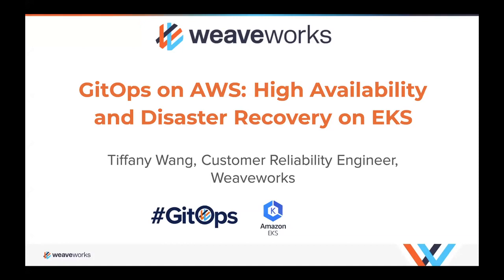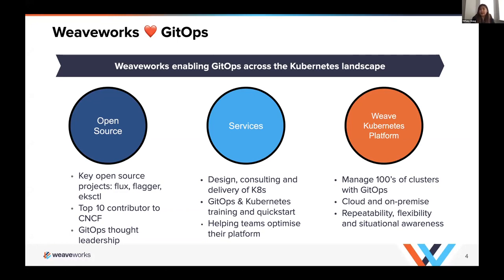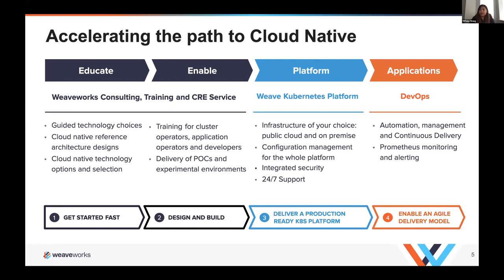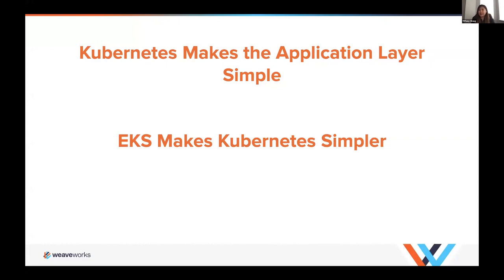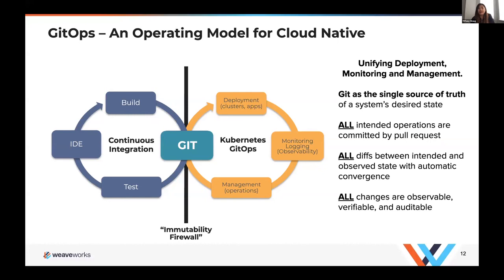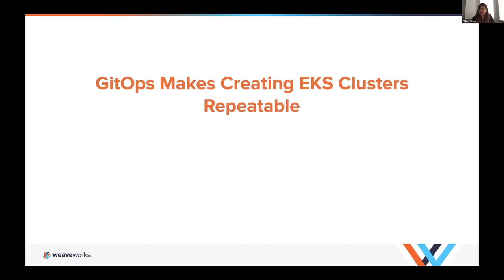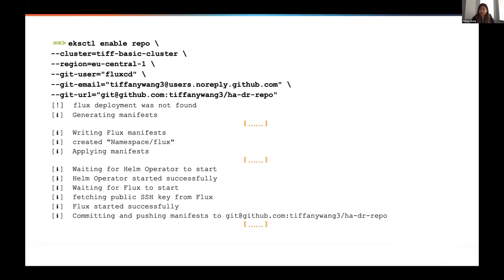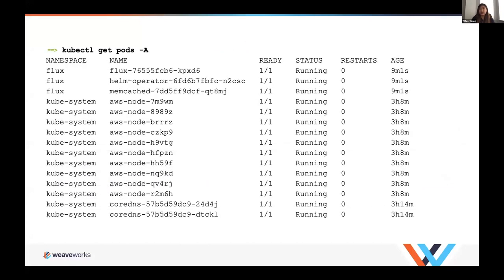GitOps on AWS: High Availability and Disaster Recovery on EKS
Enterprises require high availability and disaster recovery for critical business systems. One of the advantages Kubernetes can bring to the table is greater reliability and stability. When disaster strikes, cluster or application recovery should be quick and dependable.

Tiffany Wang, Solutions Architect at Weaveworks demonstrates how to leverage Weave Kubernetes Platform and GitOps to create disaster recovery plans and highly available clusters with minimal effort on EKS.

Watch this on-demand webinar to learn:
- The 4 principles of GitOps (operations by pull request)
- How to build for reproducibility, security and scale with EKS from the start
- GitOps driven cluster and cluster lifecycle management with WKP
- How to ensure HA and DR for Git repos